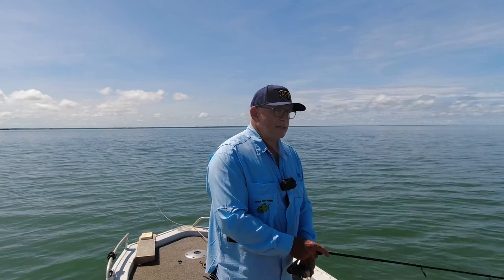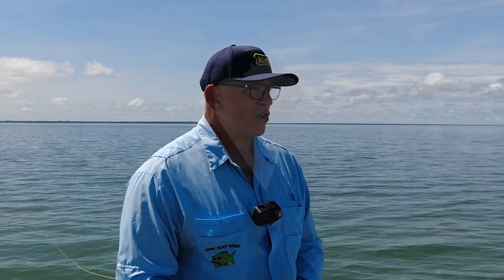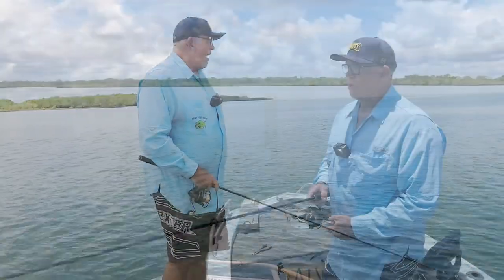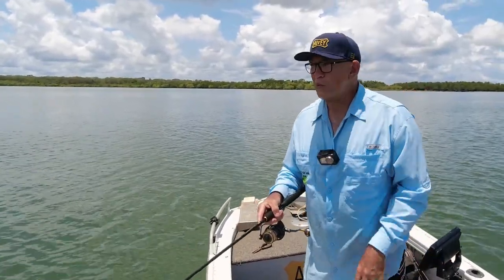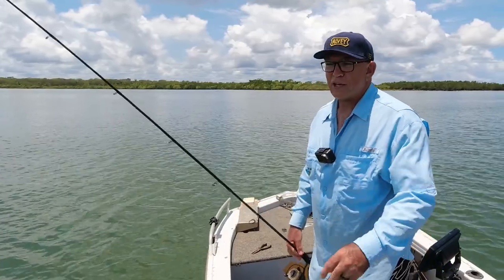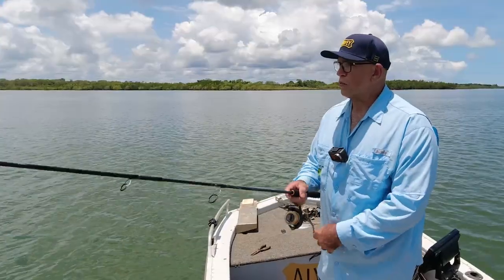FISHING WEIPA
Fishing Weipa, Fishing the rocky points sees Wardy fishing a few of the many rocky points around Weipa. If you are heading to Weipa, fishing the rocks is a must. Weipa is loaded with rocky points and leaning to fish them is vital to success.
Wardy's Fishing channel is loaded with tips on how to fish Weipa.